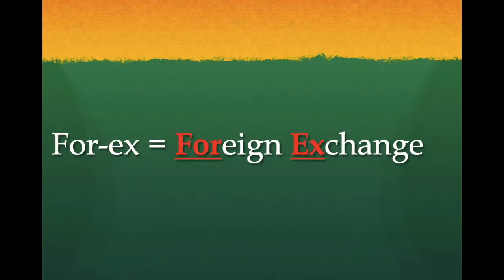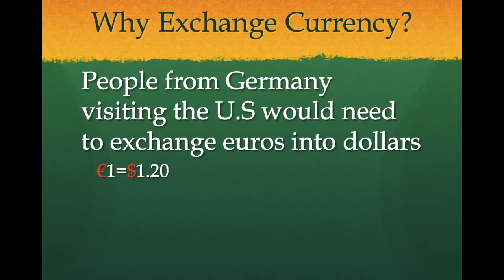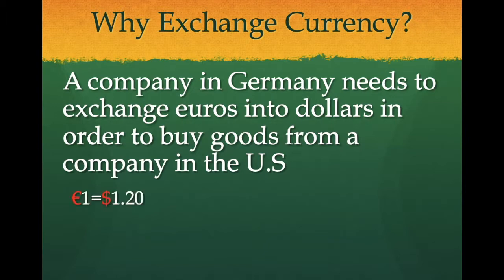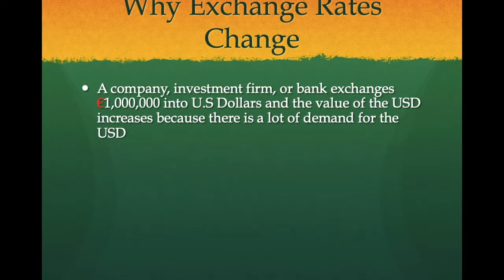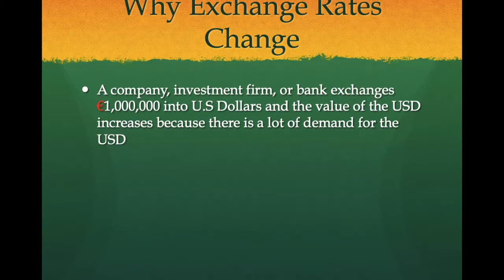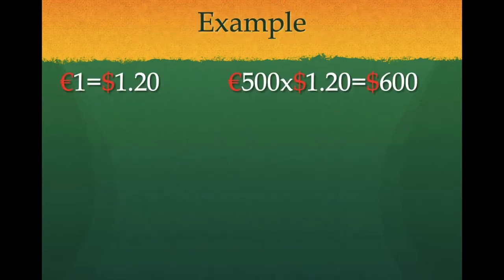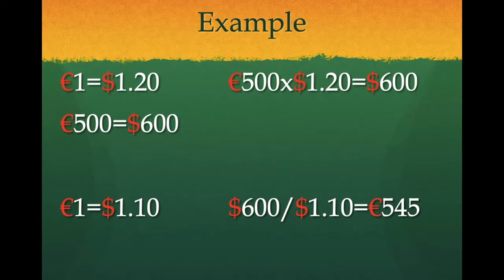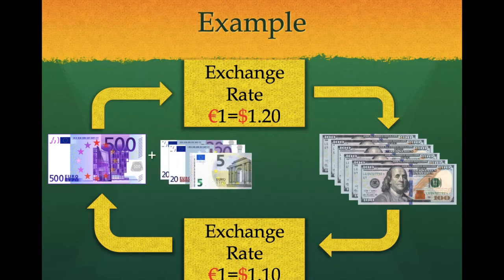Forex Explained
In this video I explain what how money is made with forex as best as I can.

I'm just someone trying to learn the ropes